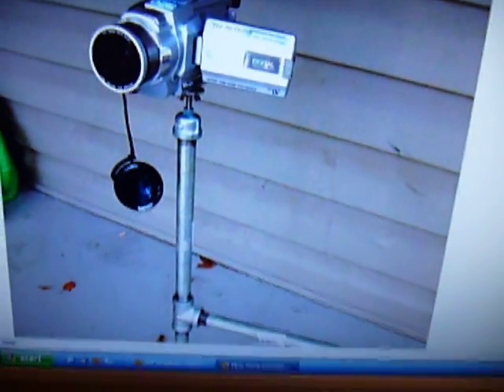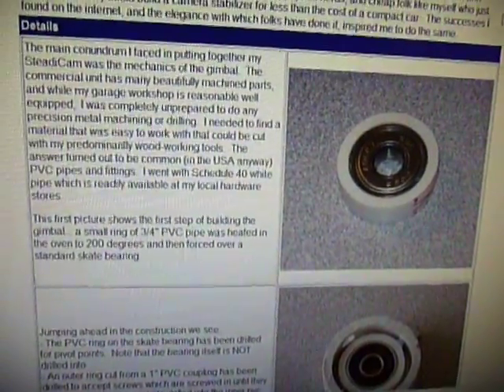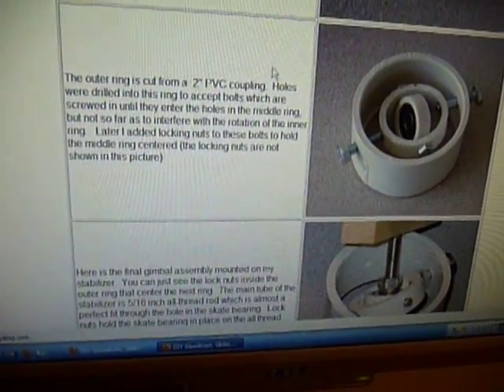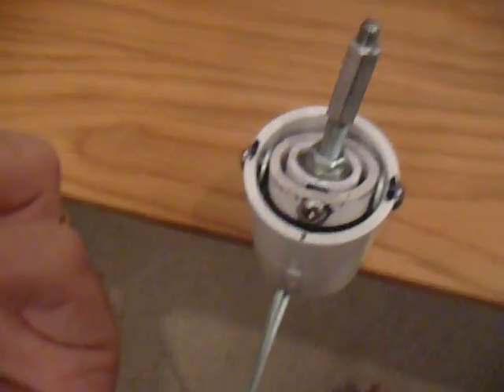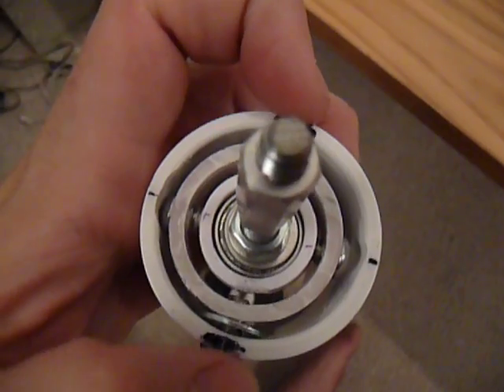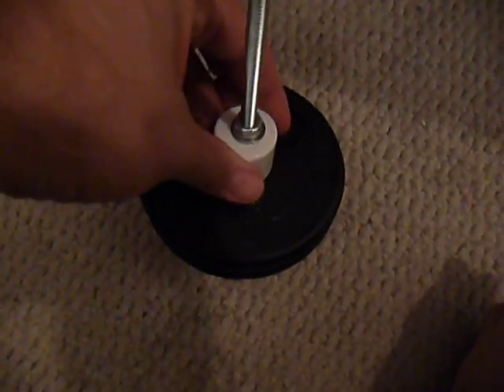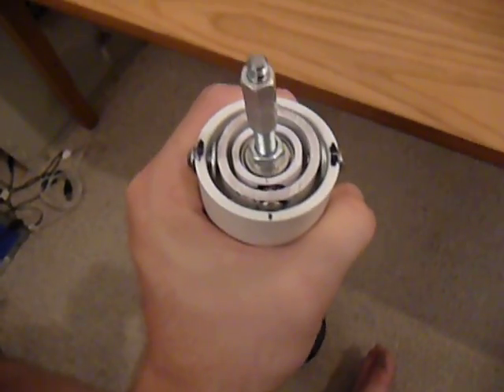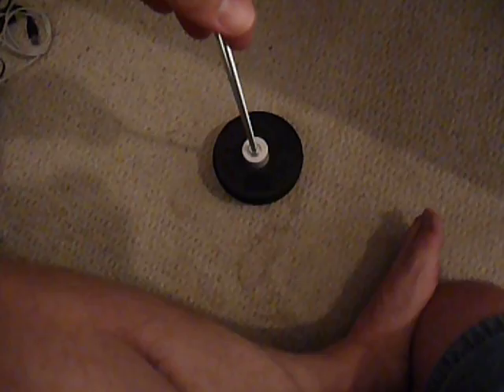DIY steadycam 3-axis gimble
And made some modifications to improve it (as you'll see in the video).
If anyone is interested, I can post a list of materials that I bought ot make this.